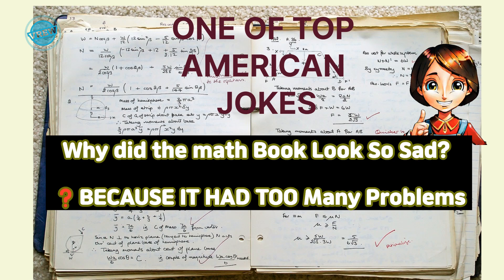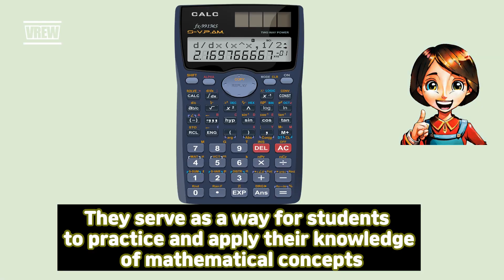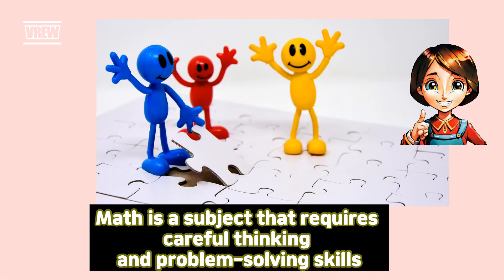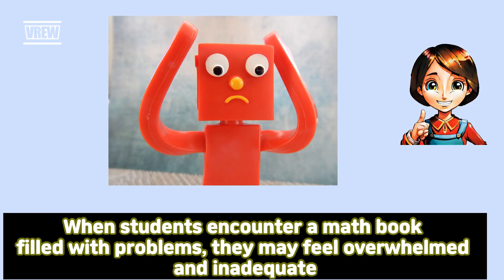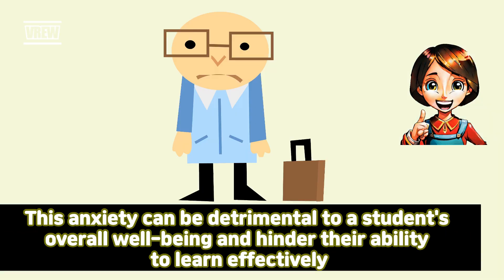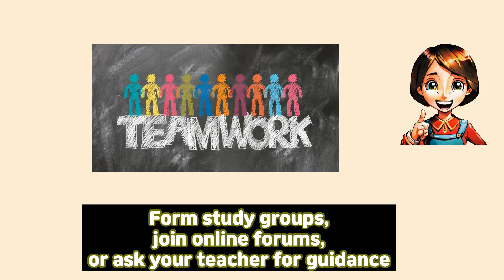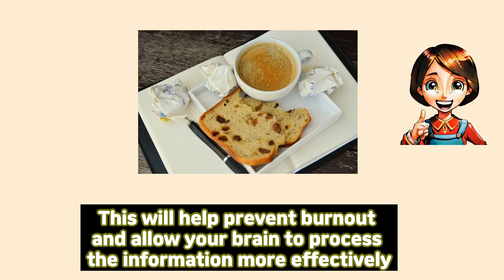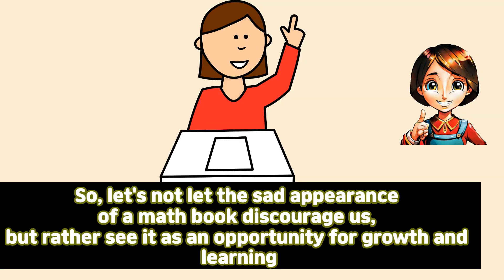mathbook sad exported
ONE OF THE WIDELY-KNOWN AMERICAN JOKES
 Overcoming the Sadness of Math Books: Strategies to Tackle an Abundance of Problems

Description: This video explores the emotional impact of math books filled with many problems. We discuss the lack of variety, time constraints, feelings of inadequacy, and increased anxiety that can arise from this situation. However, we also provide strategies to overcome these challenges, including prioritizing and planning, seeking help and collaboration, practicing active learning, and managing time effectively. Join us as we turn the sad appearance of math books into an opportunity for growth and learning. math problems overcoming challenges